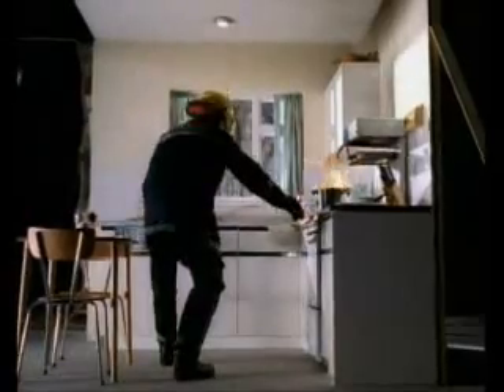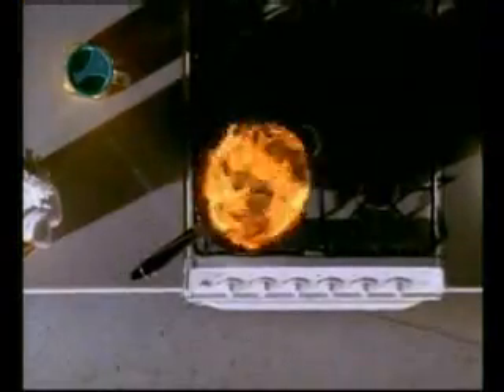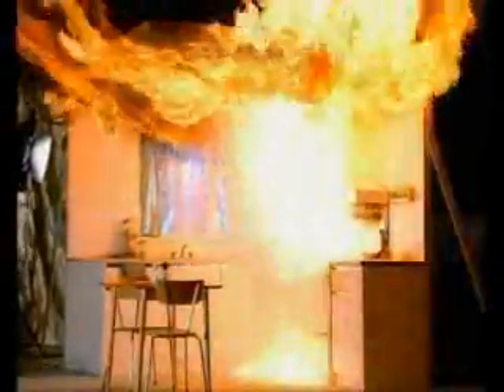Apagar el fuego